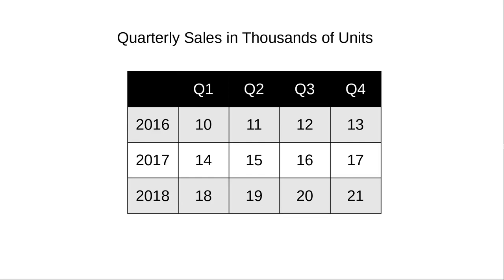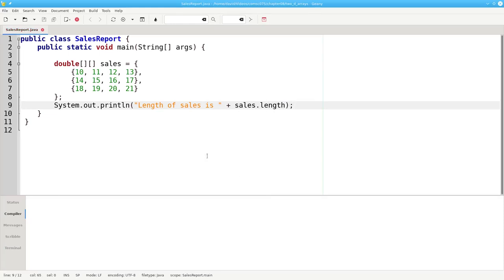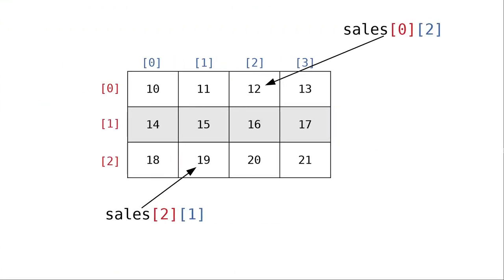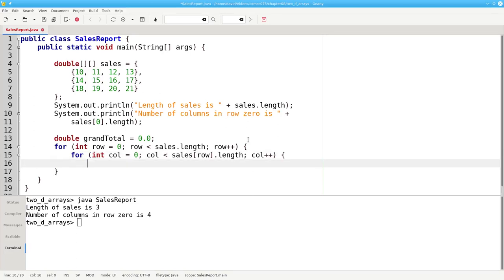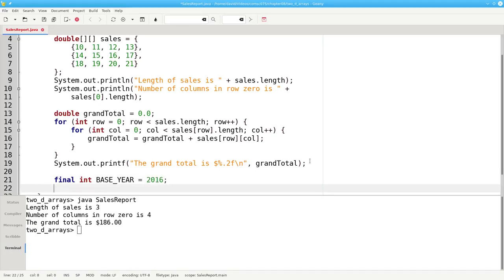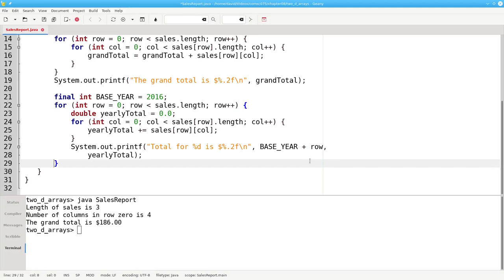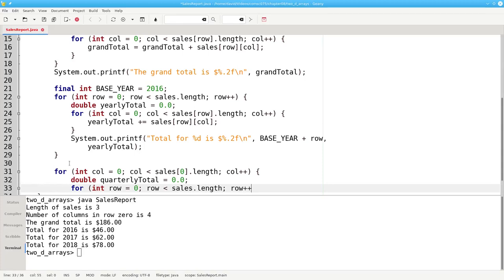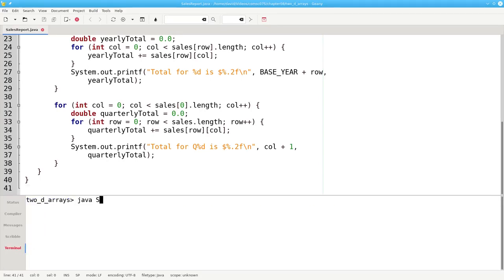Chapter 15: Two-Dimensional Arrays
Handling two-dimensional arrays in Java